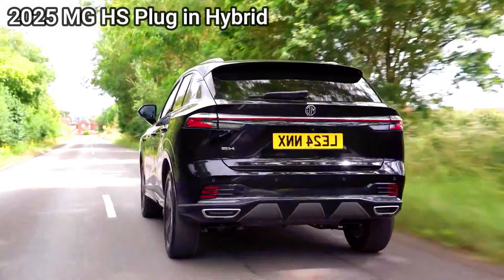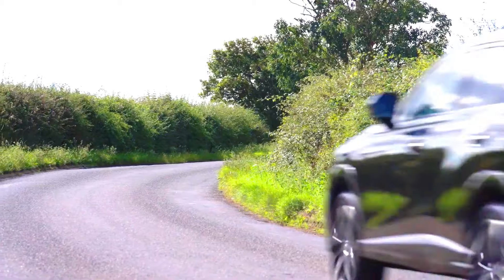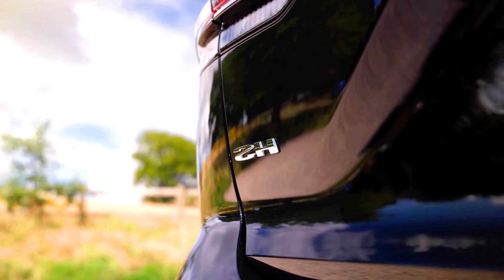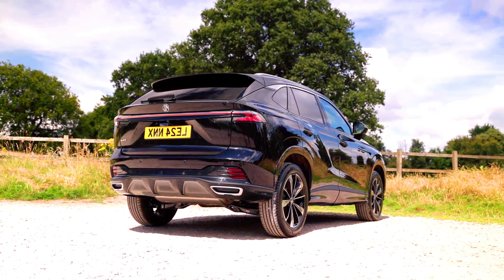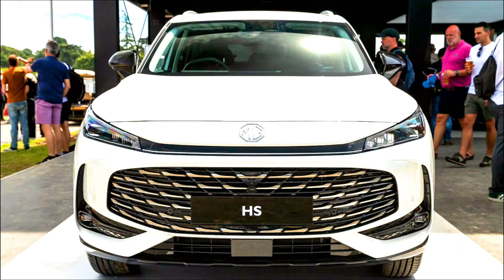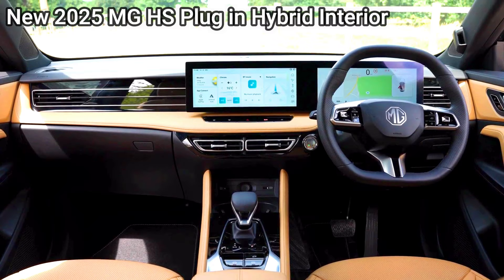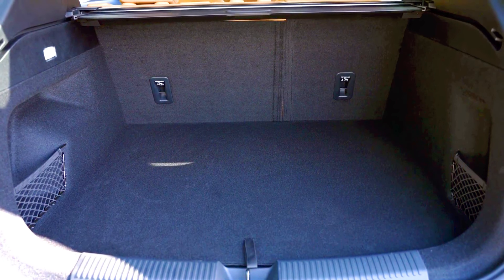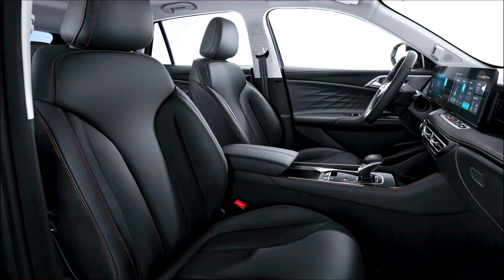The 2025 MG HS Plug in Hybrid Vs. 2024 MG HS SUV are Sibling Rivalry Comparison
The #2025-MG-HS is set to make waves in the SUV market, and its plug-in hybrid (PHEV) variant promises to be a particularly enticing option for eco-conscious drivers. Let's compare it to its predecessor, the #2024-MG-HS, to see what's new and improved.    The #2025-MG-HS Plug-in Hybrid (PHEV) and the #2024-MG-HS SUV are indeed sibling models, but they cater to slightly different needs and preferences. Here’s a detailed comparison to help you understand their key differences and similarities:
Powertrain: The Heart of the Matter:
#2024-MG-HS: Traditionally powered by a petrol engine, offering decent performance for everyday driving.
#2025-MG-HS PHEV: Combines a petrol engine with an electric motor, delivering a powerful and efficient driving experience. Enjoy the best of both worlds: electric-only driving for short distances and the flexibility of a petrol engine for longer journeys.
Efficiency and Emissions: A Green Showdown:
#2024-MG-HS: Offers reasonable fuel efficiency but with associated emissions.
#2025-MG-HS PHEV: Significantly lower emissions and potentially better fuel economy thanks to the electric motor. Also eligible for government incentives and lower tax rates in some regions.
Range and Charging: Electric Freedom:
#2024-MG-HS: Not applicable.
#2025-MG-HS PHEV: Offers an electric-only range of [insert expected range here], allowing for emission-free driving within that distance. Charging options include home charging, public charging stations, and potentially vehicle-to-load (V2L) functionality.
Design and Interior: A Fresh Look:
#2024-MG-HS: A stylish SUV with a modern interior.
#2025-MG-HS: Expected to build on the previous model's design with potential updates to the exterior and interior aesthetics. Likely to feature the latest technology and comfort features.
Technology and Features: Staying Ahead:
#2024-MG-HS: Offers a good range of features, including infotainment, safety, and connectivity options.
#2025-MG-HS: Expected to boast even more advanced technology, such as larger screens, improved connectivity, and advanced driver assistance systems.
Price: The Bottom Line:
#2024-MG-HS: Generally more affordable than the PHEV variant.
#2025-MG-HS PHEV: Expected to have a higher starting price due to the added complexity of the hybrid system. However, long-term savings on fuel and potential government incentives can offset the initial cost.
In Conclusion:
The #2025-MG-HS PHEV is likely to be a compelling choice for drivers seeking a balance of performance, efficiency, and environmental friendliness. While the #2024-MG-HS offers a solid package, the PHEV variant brings significant advancements in technology and sustainability. Ultimately, the best choice depends on individual driving needs, budget, and environmental priorities.
Would you like to know more about specific features, pricing, or availability of the #2025-MG-HS PHEV?
Please note: This comparison is based on available information and may change as more details about the #2025-MG-HS PHEV are released.